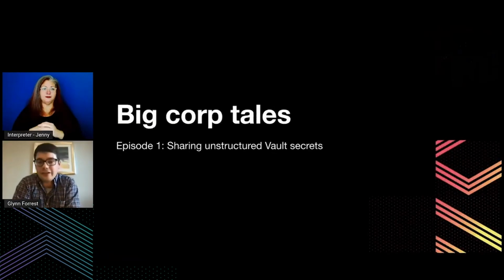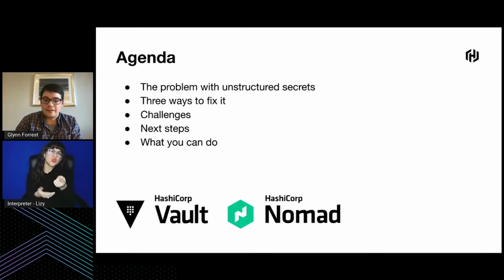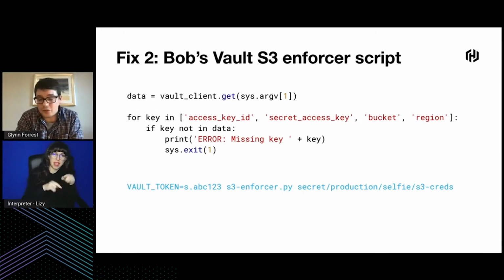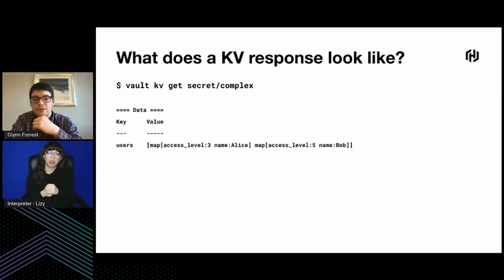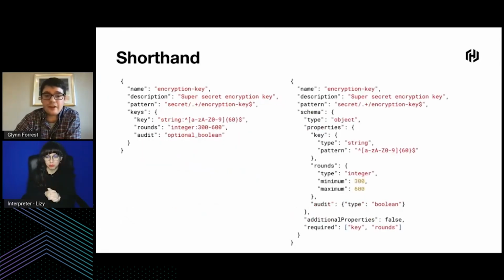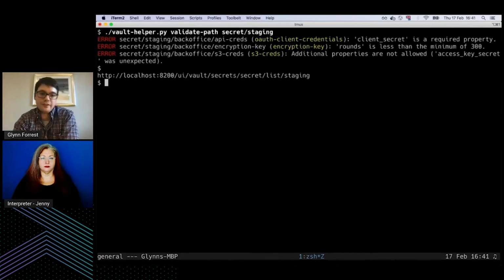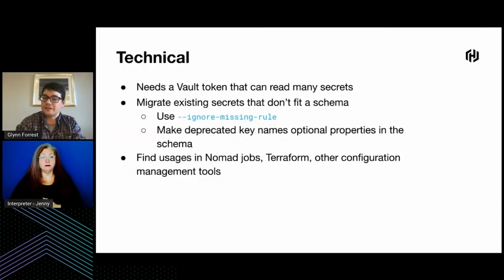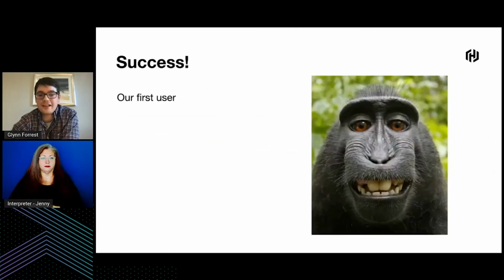'Static Typing' in Vault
Imagine you're deploying a new application to Nomad and it needs an S3 bucket. You send a request to the infrastructure team, who create a new bucket and put the credentials in Vault. You run the Nomad job, which pulls the S3 credentials from Vault. The secret is there, but not in the format you expected, so your application breaks!

In this talk, I'll share what I've learned writing tools that add static typing to Vault secrets, and how they can help teams work together with Vault in a more reliable way.

Speaker: Glynn Forrest
GitHub: @glynnforrest